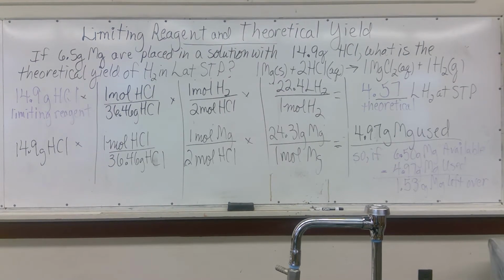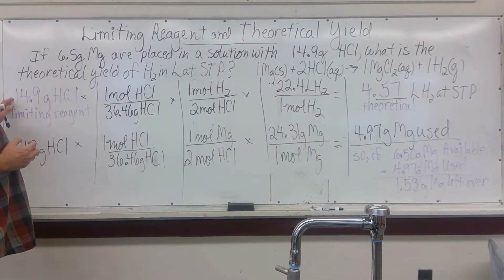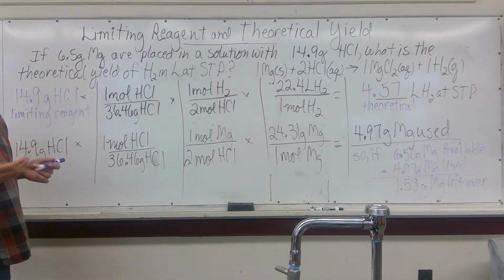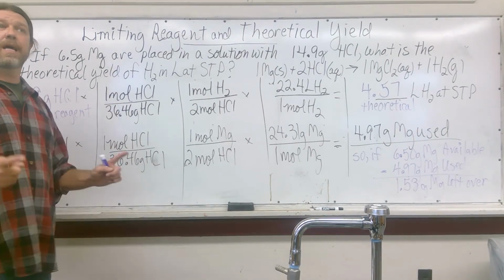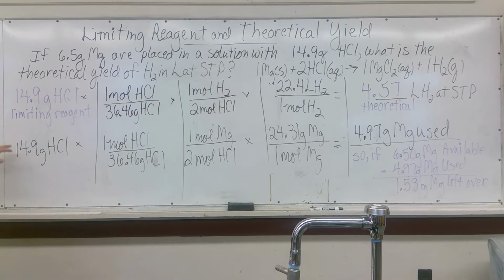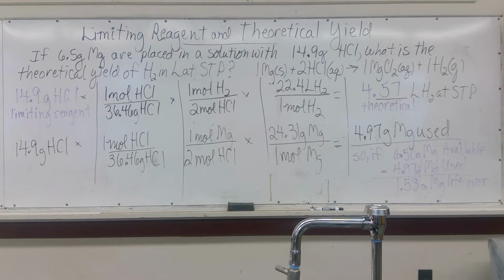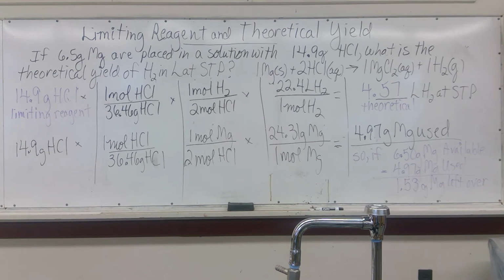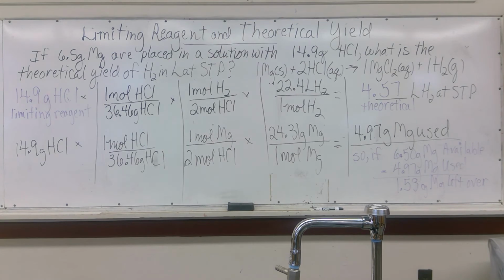Limiting Reagent and Theoretical Yield Part 2: How Much Excess Reagent Was Consumed?